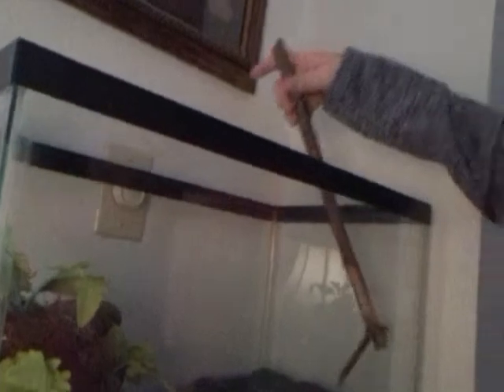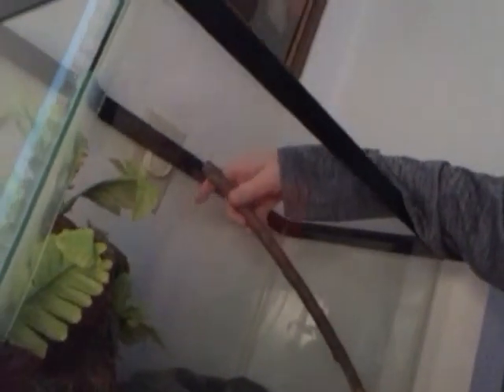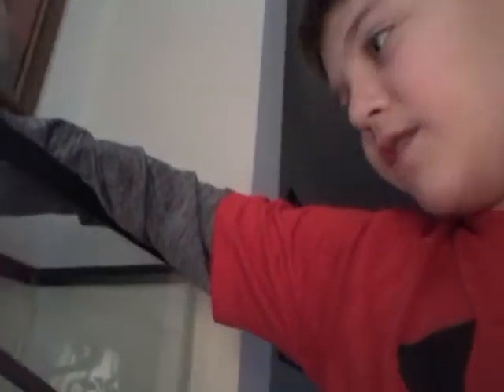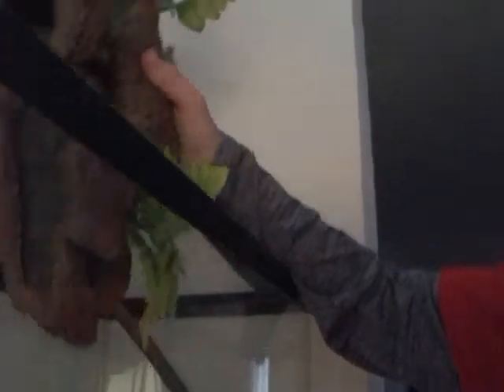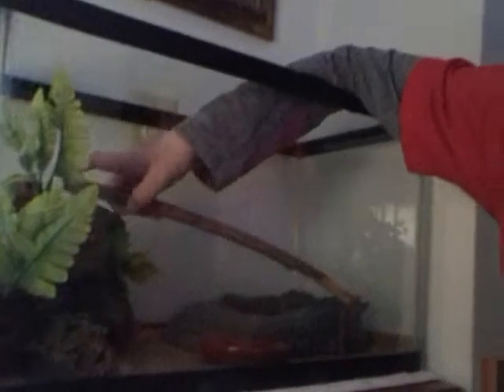My leopard gecko setup